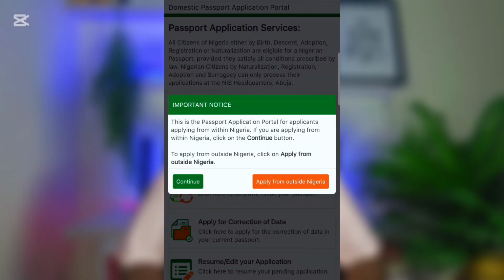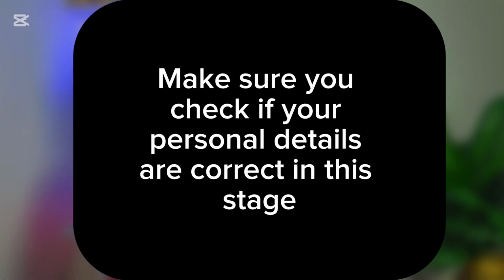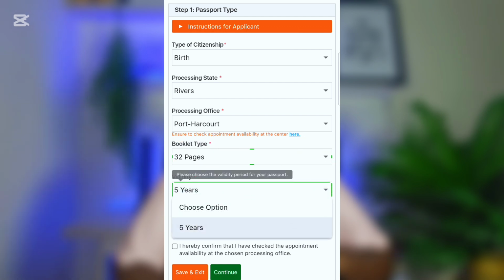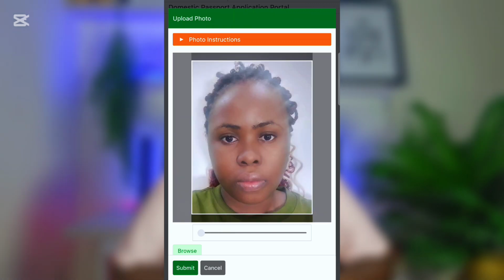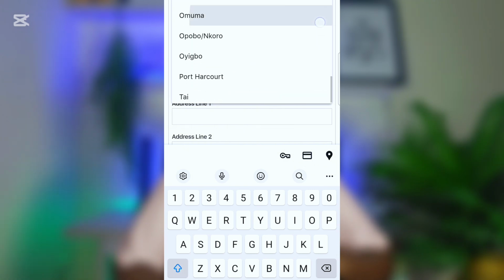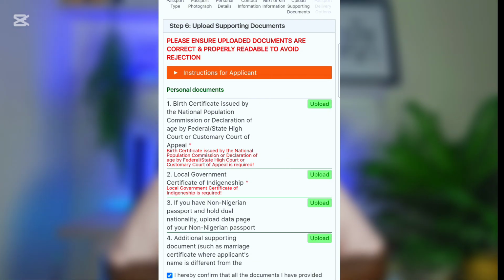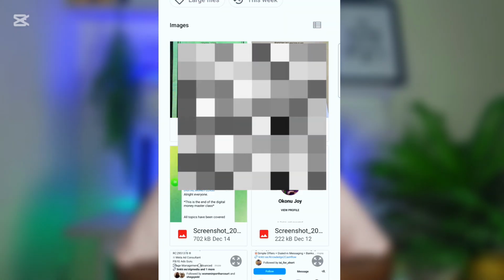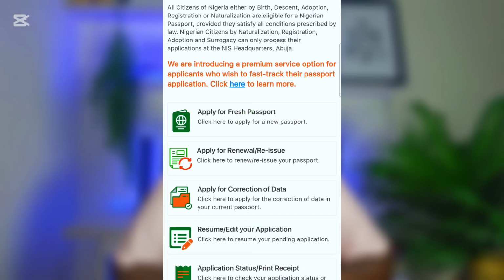How to apply for your Nigeria international passport online: A detailed tutorial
Learn how to apply for an international Passport in nigeria, all the requirements and processes

Join my telegram channel for more updates from me👇🏽

Thread: Ottuh Progress

Like it, Share it to your friends